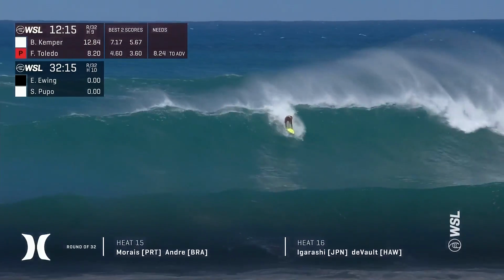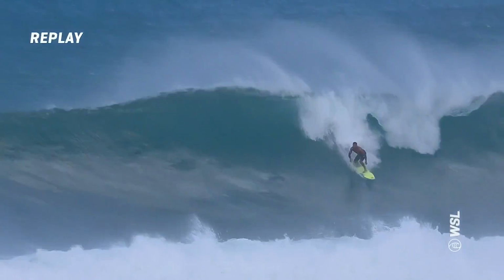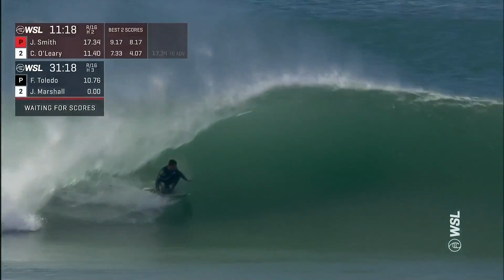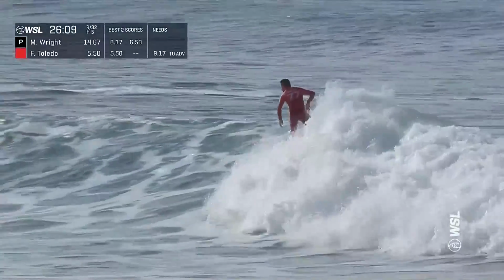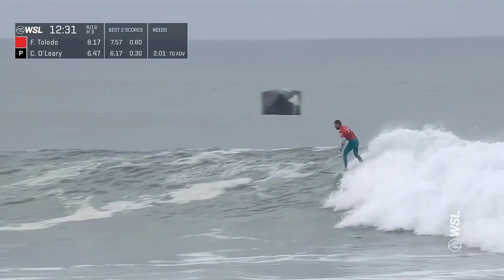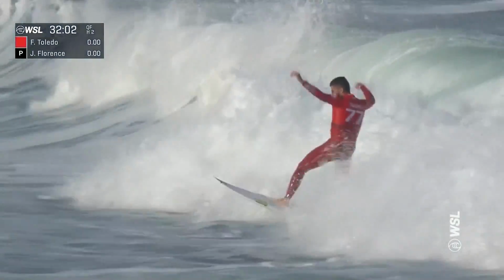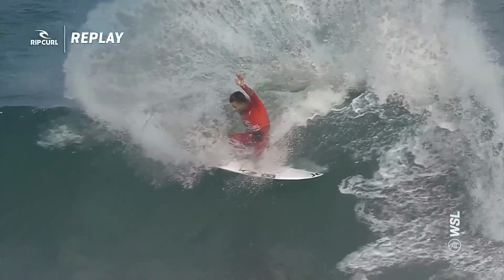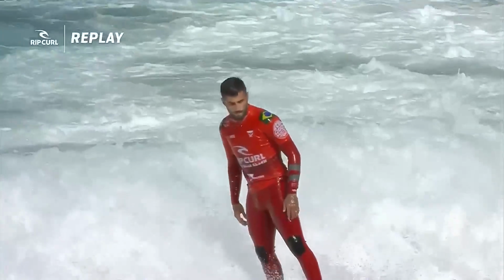How Filipe Toledo Took The Yellow Jersey! All Filipe's Excellent Waves From '22 CT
Filipe Toledo is currently the World Number 1 ranked surfer, which means he will be rocking the Yellow Leader's jersey when he hits the water at the Western Australia Margaret River Pro. Watch all his excellent waves from the 2022 season and see how he grabbed that most coveted rash guard.

Margaret River is a battle for survival. Raw swells slam the rugged coastline and even the world’s best surfers feel small against the untamed power of Western Australia. This year, adding to it all is the new mid-season cut, which will reduce the Championship Tour competitors by a third to the top 22 men and 10 women. Who will make the cut and continue their hunt for a World Title, and who will leave Margaret River headed for the Challenger Series?